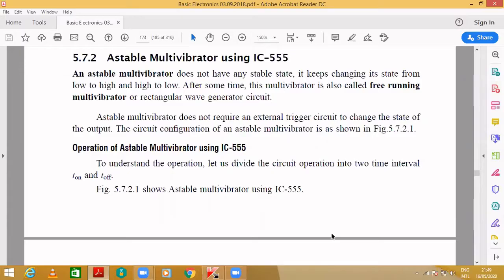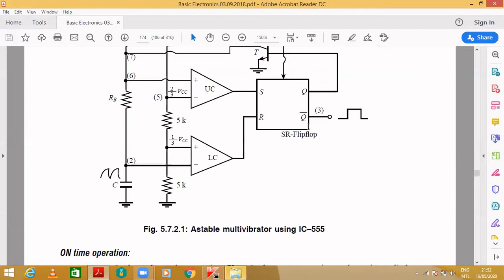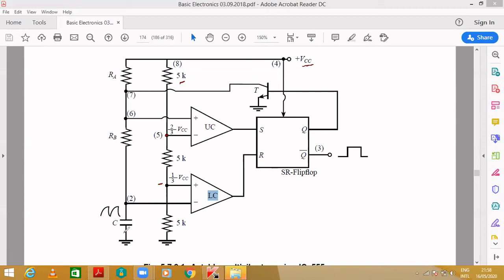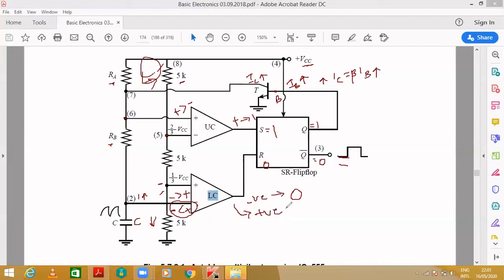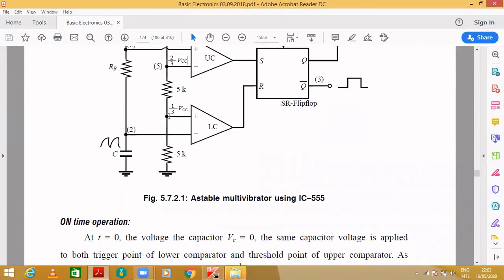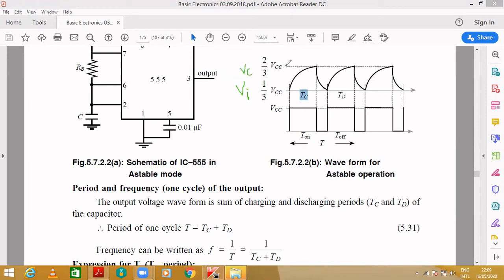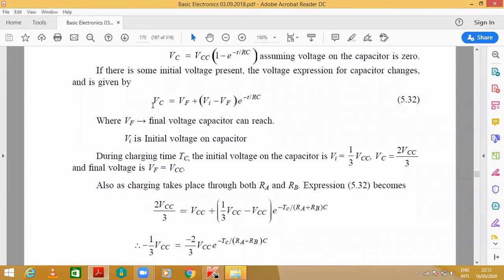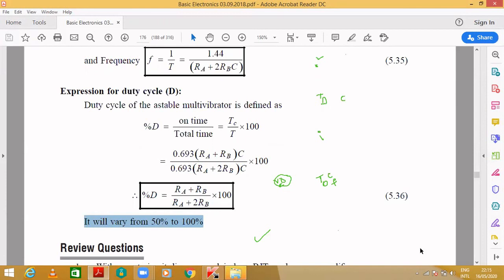Astable Multivibrator Lecture Series 7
By Chaithanya G H, Assistant Professor, Department of ECE, Cambridge Institute of Technology.